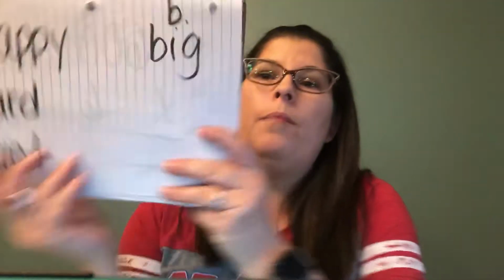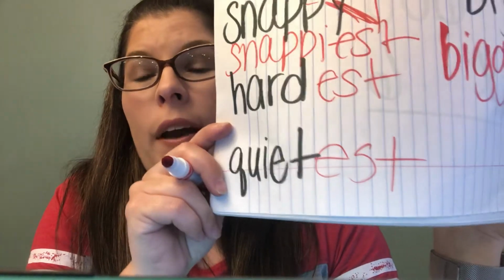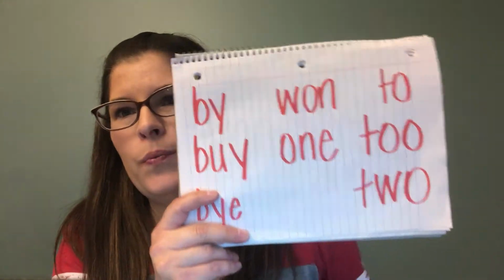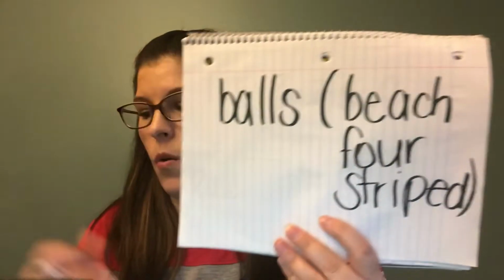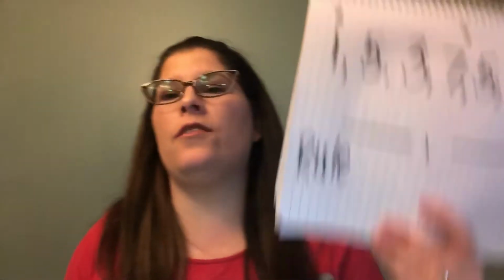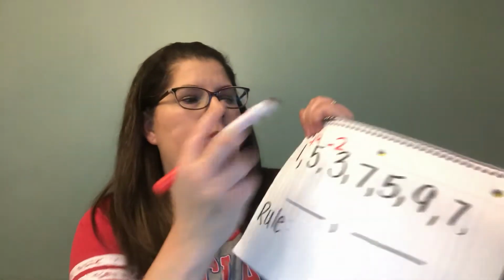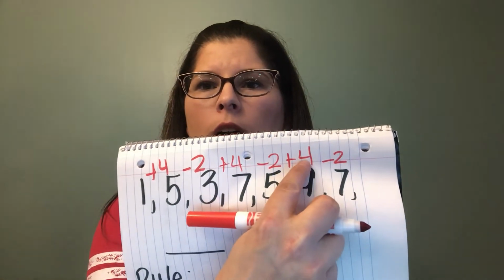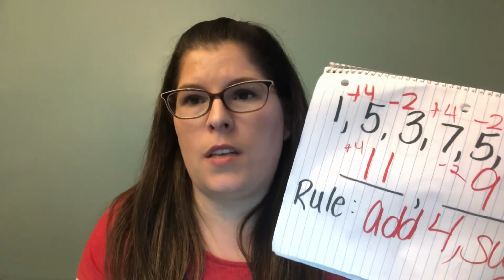Day 6 ELA and Math